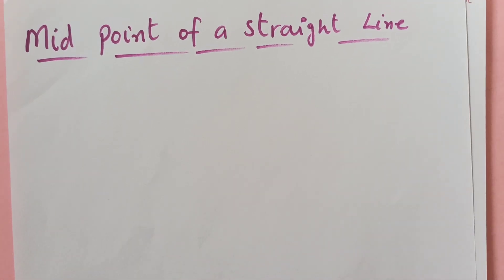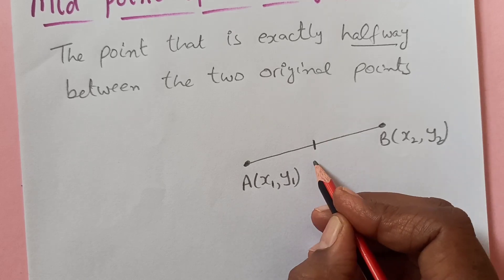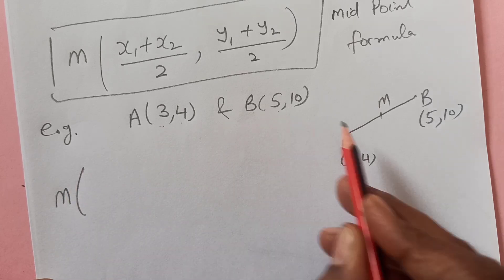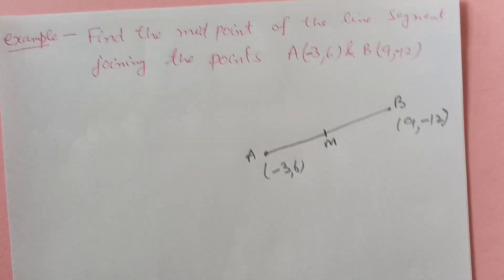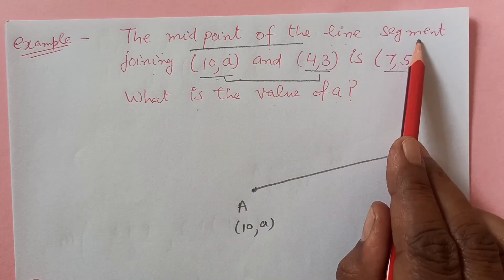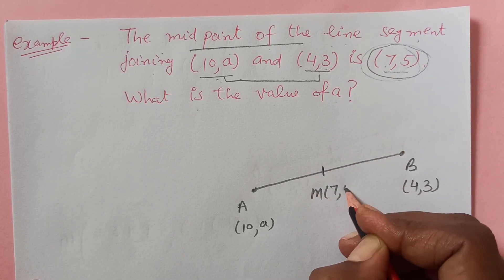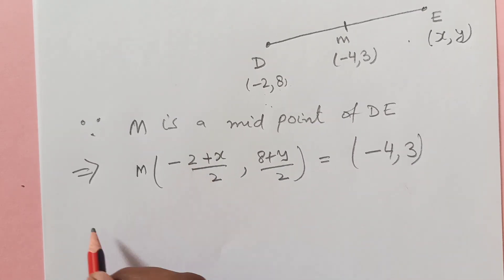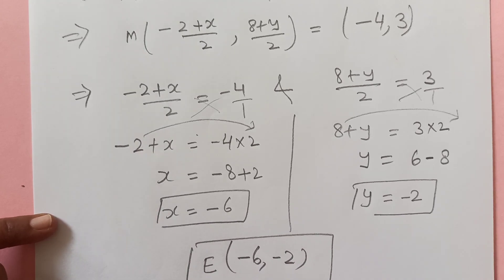igcse Coordinate Geometry-lesson 4/Finding Mid Point of a straight line joining two points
igcse Coordinate Geometry-lesson 3/Distance Formula/Finding distance between two points igcsemaths#

In this video you will learn how to find out the mid point of a straight line with examples.